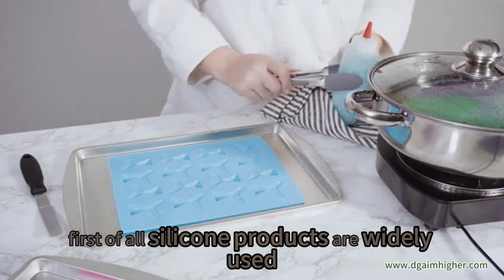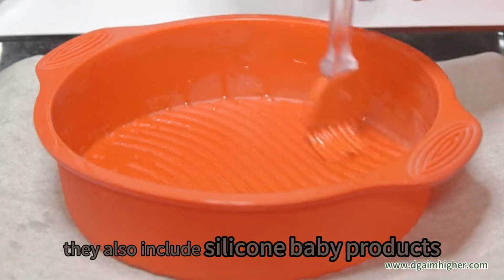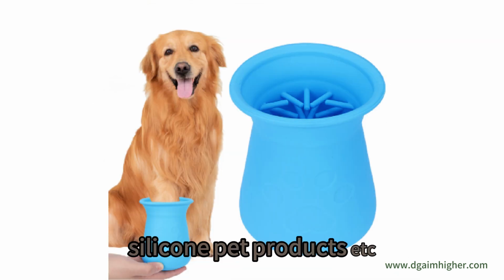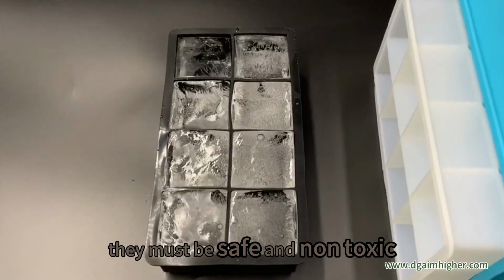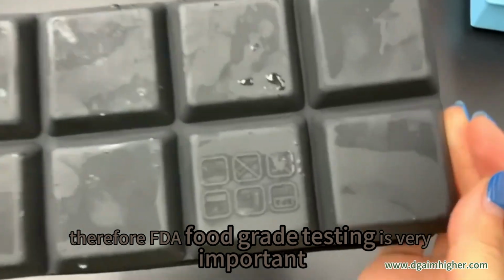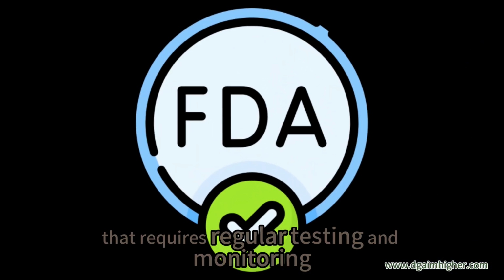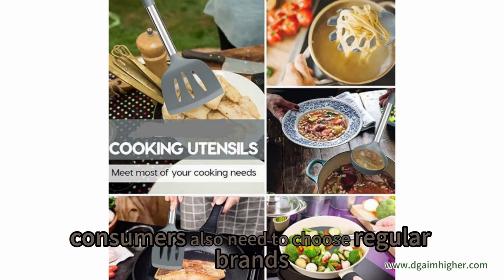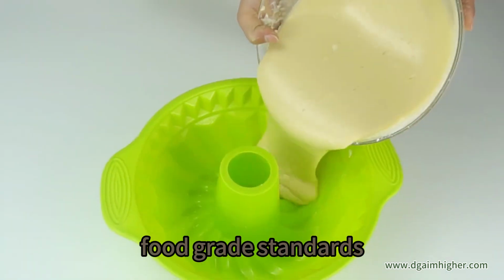of Silicone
What  testing items need to be done for silicone kitchenware products?

Silicone is a multifunctional polymer material with excellent compression resistance, tensile strength, waterproof, oil proof, high temperature resistance and other properties. It can be widely used in food, medical, baking, cosmetics, automobile and other industries. Among them, food-grade silicone is a widely used material.
FDA food grade silica gel testing is used to detect whether silica gel meets FDA requirements to ensure that it is safe, hygienic and harmless to the human body.

This video will teach you ,how to TEST FDA silicone products,
what's text content of silicone,    howto test silicone kitchenware,

food grade test of silicone,  is FDS TEST for silicone products,

 food grade test for silicone ,test standards for silicone, silicone product's testing,text content of silicone,test method of silicone products, testing items need to be done for silicone kitchenware products,test way of silicone products,